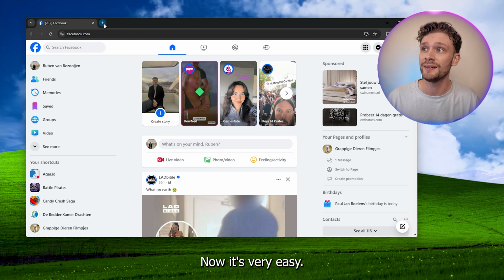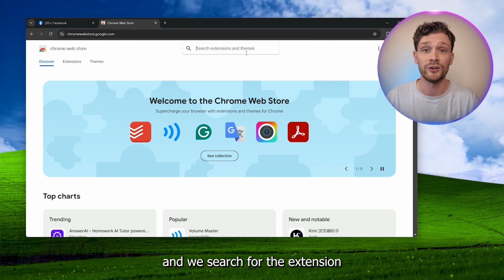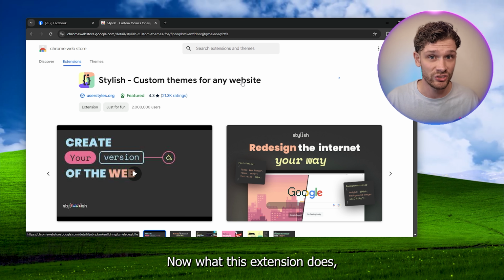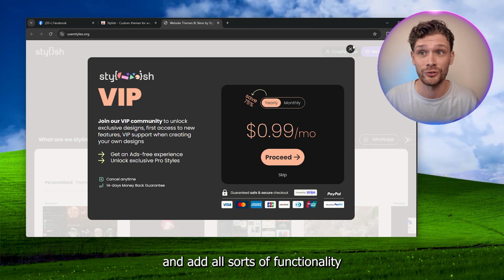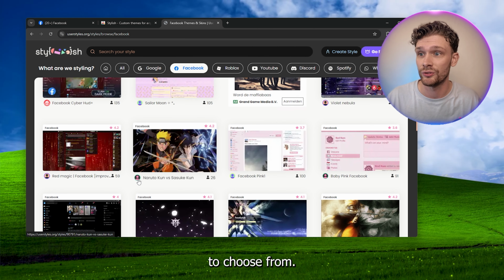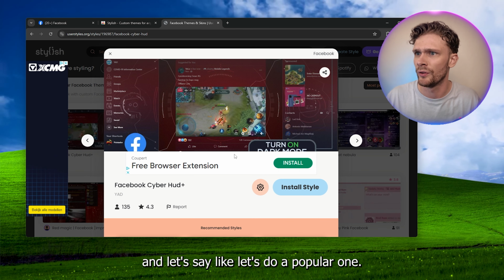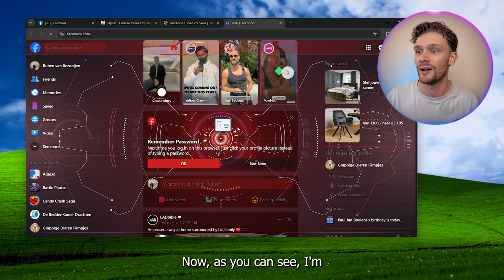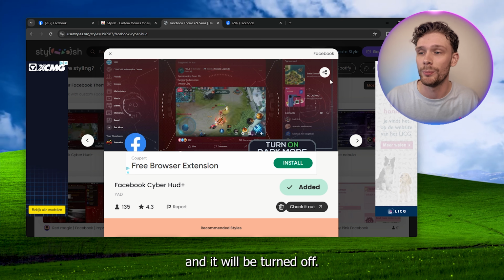How To Change Facebook Theme & Background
Learn how to change your Facebook theme and background with our comprehensive guide. This step-by-step tutorial will help you customize the appearance of your Facebook interface, allowing you to personalize your experience with different themes, colors, and backgrounds. Discover the best methods for applying custom themes using browser extensions or third-party tools. Whether you're looking to freshen up your Facebook look or want to create a unique style, this guide will assist you in changing your Facebook theme and background efficiently. Join us and transform your Facebook interface today!